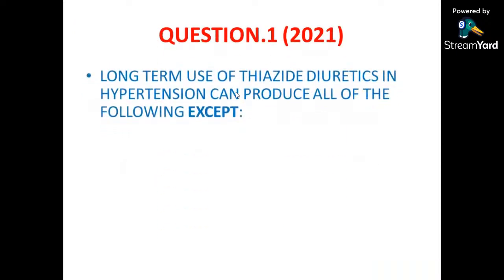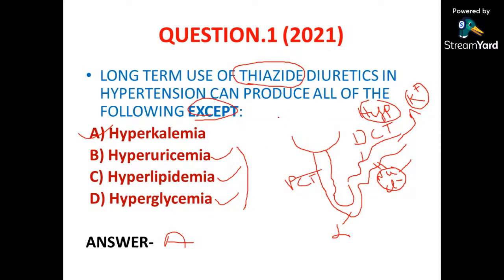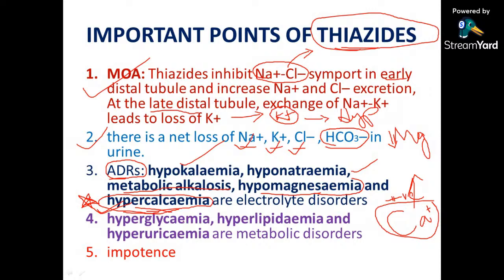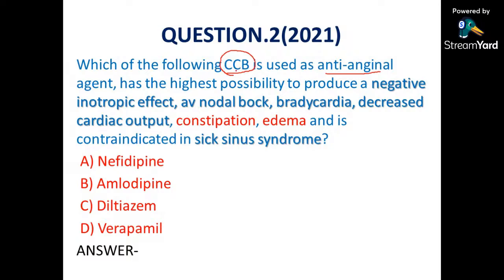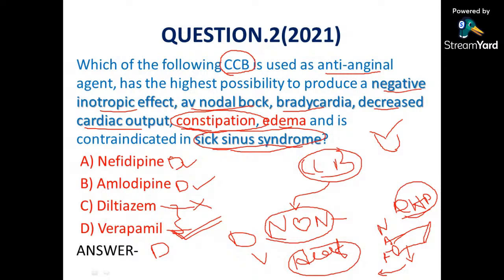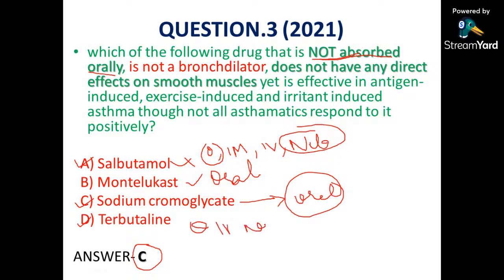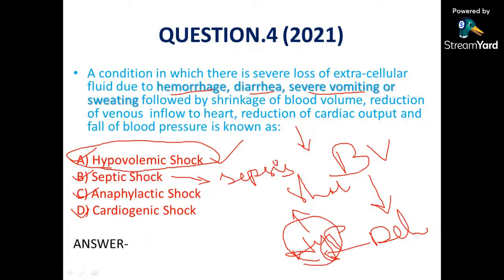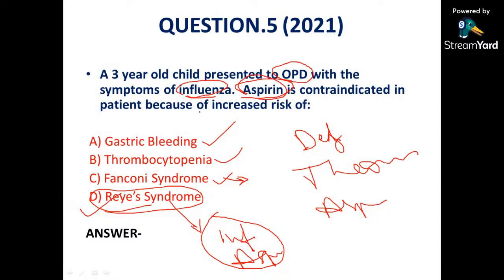GPAT IMP. QUESTIONS SERIES 1